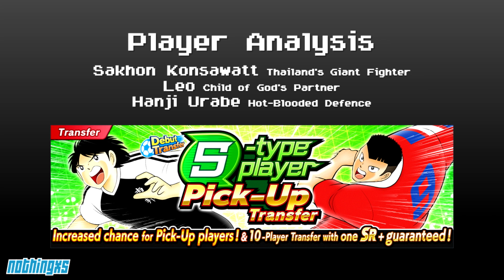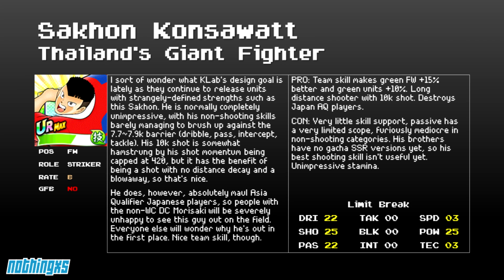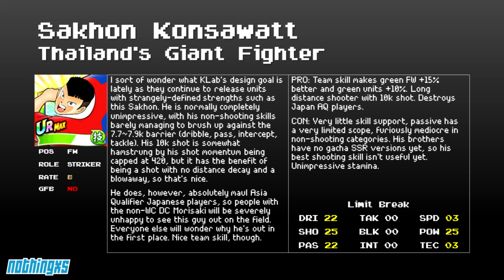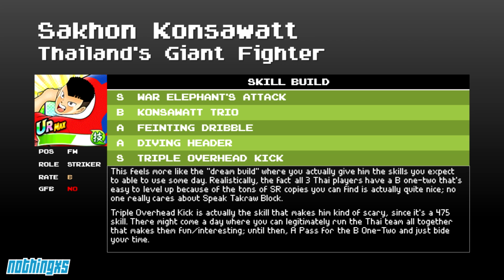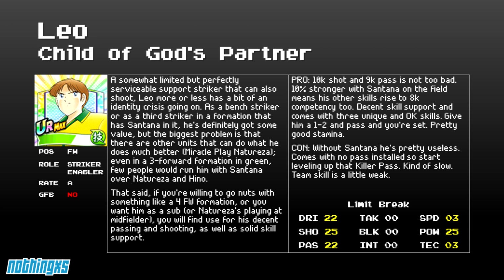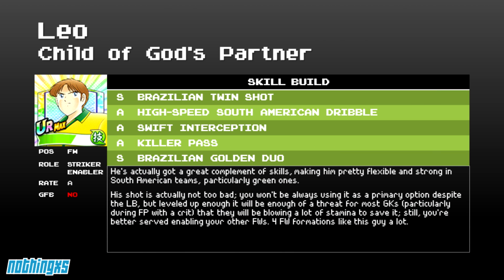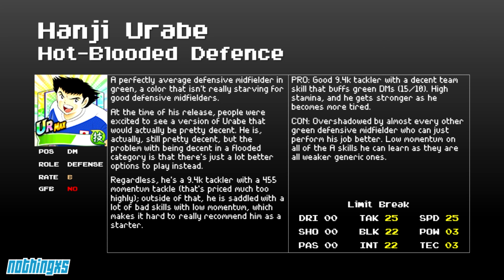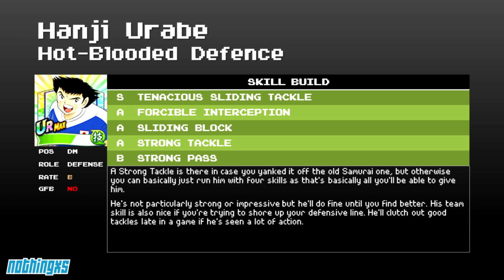Dream Team Analysis: S-type Player Pick-Up Transfer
BECOME A MEMBER and click JOIN

A new Sakhon Konsawatt and the return of some old (somewhat) favorites.

Un nuevo Sakhon Konsawatt y el regreso de algunos (supuestos) favoritos.

Captain Tsubasa: Dream Team ~ Original Sound Track